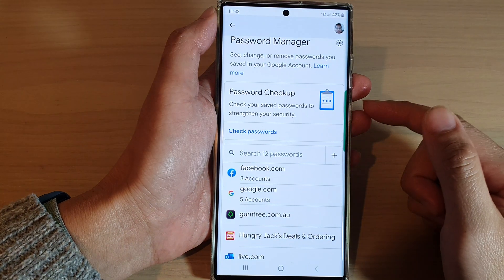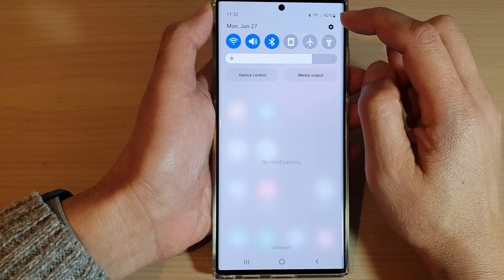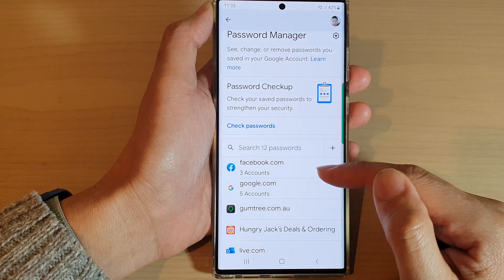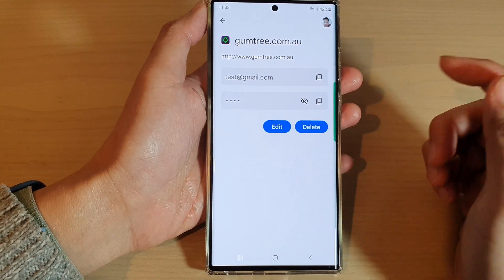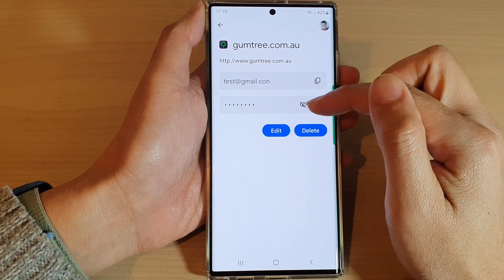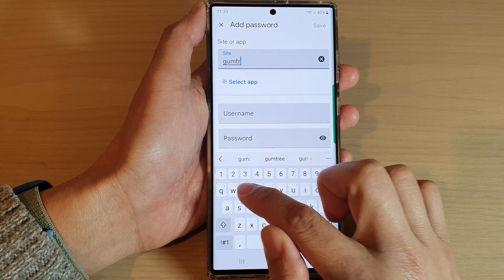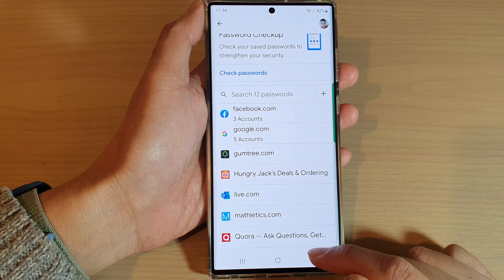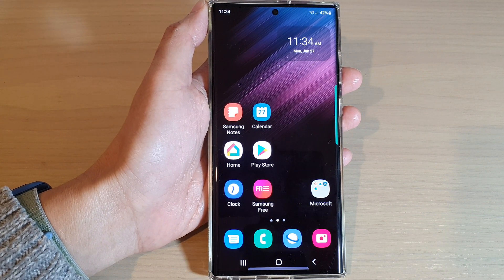How to Manage Passwords With Google Password Manager on Samsung Android Phones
Learn how you can manage passwords with Google Password Manager on Samsung Android phones.